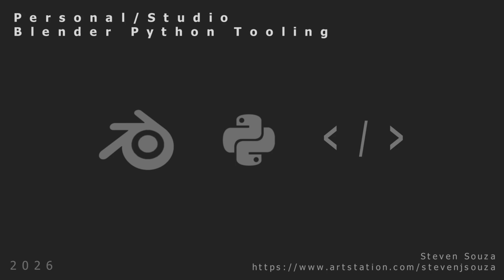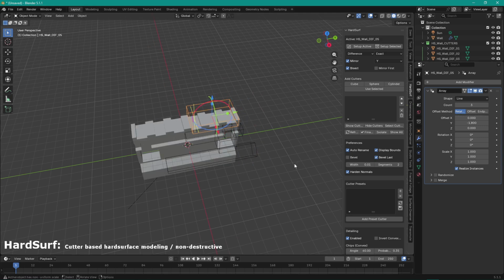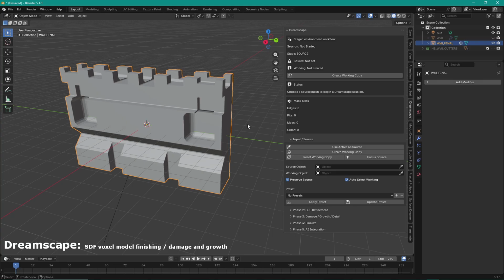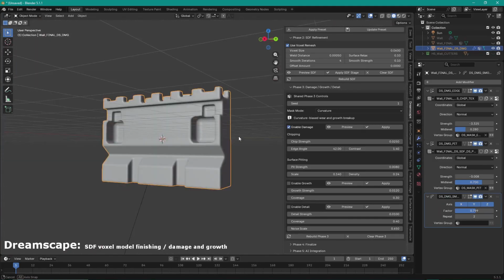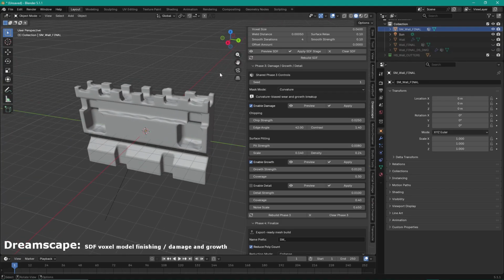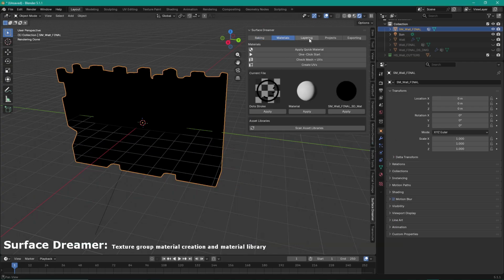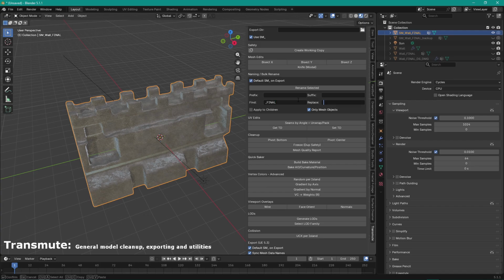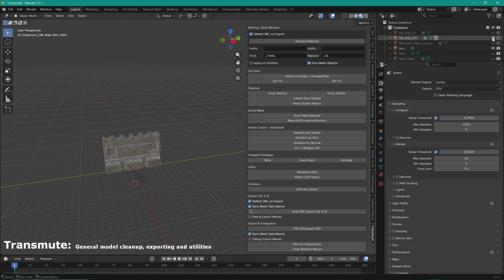Studio and Personal Tooling 2026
A look at my custom Python Blender toolstack built to support faster content creation for Unreal Engine and other real-time platforms.

I’ve been developing these tools as part of my personal content throughput pipeline, with a focus on improving form exploration, material workflows, mesh cleanup, and final asset readiness. In this video, I go through a few of the tools I’ve been building, including Hardsurf, Dreamscape, Surface Dreamer, and Transmute.

After working as a Technical Artist for the past few years, I’ve noticed how much the right tools can improve development speed, consistency, and overall production quality. This toolstack is my way of turning those lessons into practical workflows for creating cleaner, more flexible assets.